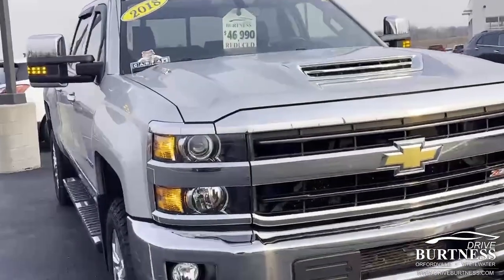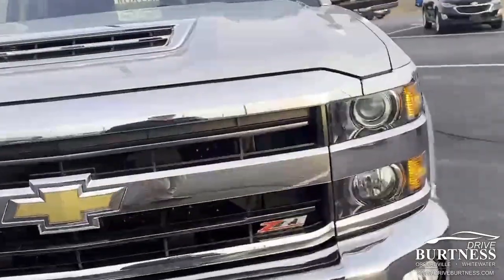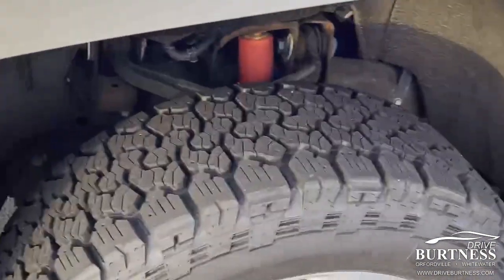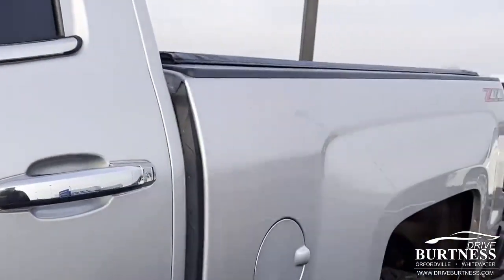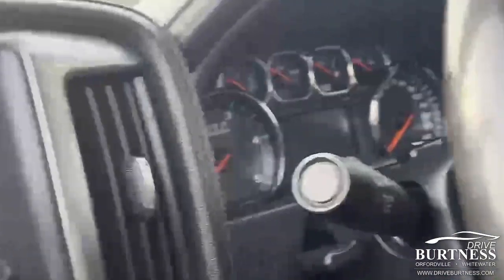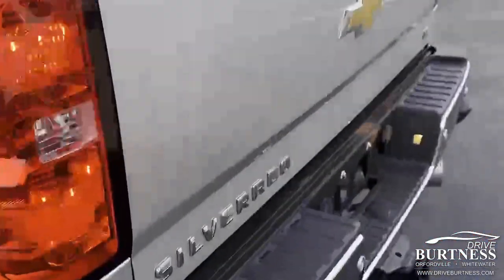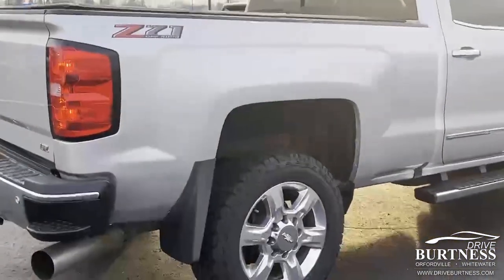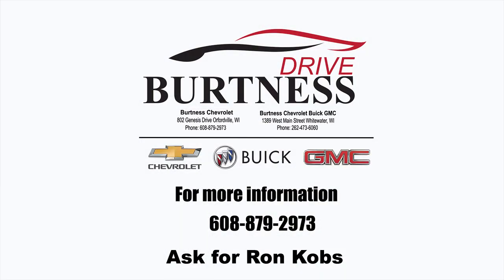2018 Chevrolet Silverado 2500HD for Scott 34516A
PRE-OWNED 2018 CHEVROLET SILVERADO 2500HD LTZ 4WD CREW CAB PICKUP
VIN: 1GC1KWEY4JF189444 STOCK: 34516A